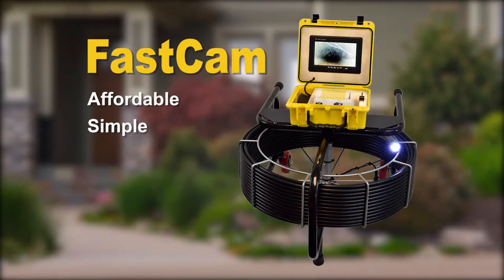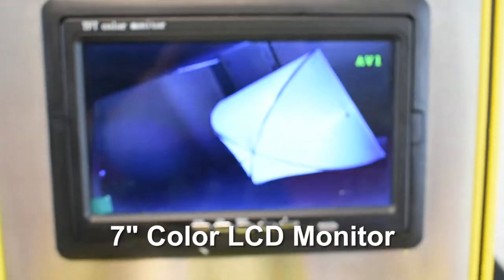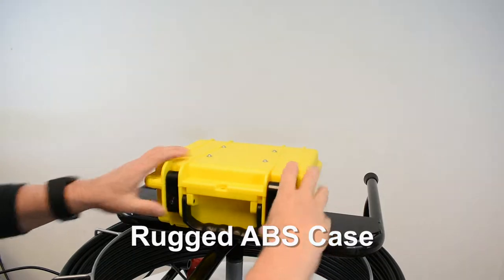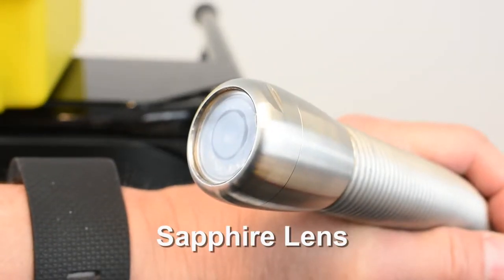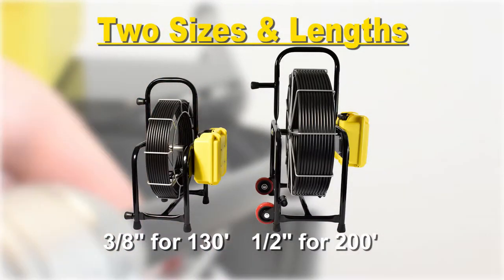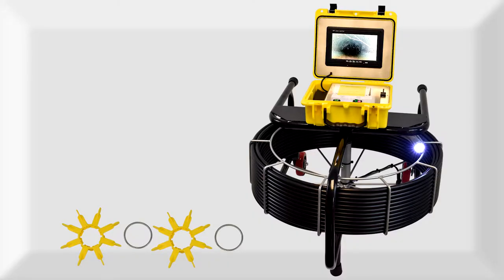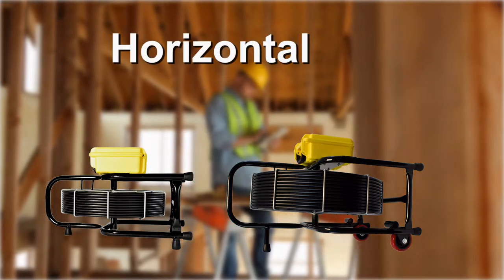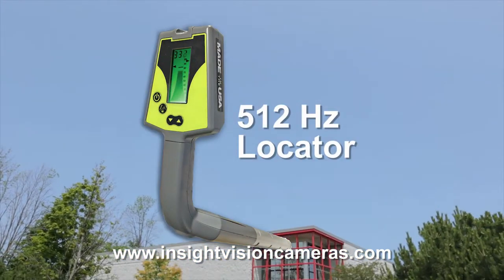Insight | Vision: Fastcam Sewer Camera Inspection System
FastCam the budget friendly, Simple, Sewer Camera Inspection system from Insight Vision. Packed with all the features you need to get started today including - quick power up on/off button, 7" Color LCD monitor, Camera brightness slider, built-in sonde with on/off switch and an SD recorder, all enclosed in a rugged ABS Case.
The FastCam non-self-leveling color camera head captures every detail with its tough 1 3/8" in diameter stainless steel housing, sapphire protective lens and 6 dimmable LED Lights.
Fastcam features super slick push rod cable - 3/8" thick for the 130 foot length and 1/2" thick for the 200 foot length.
Inspect from 2" straight pipe all the way up to 6" by using the included skids attached with Metal O rings. Also included with the system are the manual, LCD remote, SD Recorder Remote,  SD card and media player software.
Depending upon your inspection, you can lay the Fastcam on its side - horizontally or upright - vertically. The 200' Reel has wheels on the side for easy pulling.
Optional accessories include a 512 Hz Locator.
Start inspecting today with the affordable FastCam from Insight Vision.